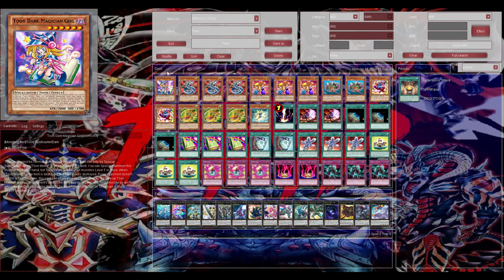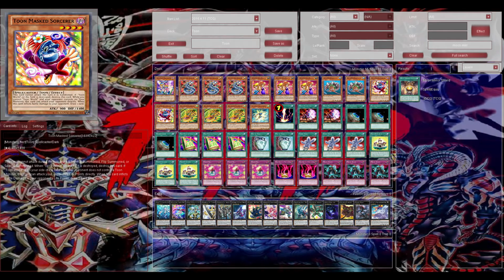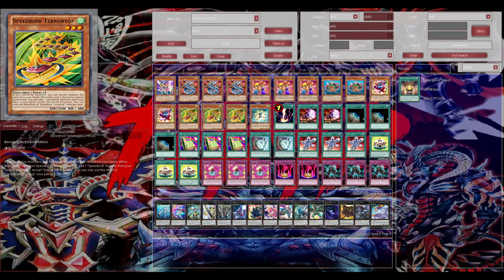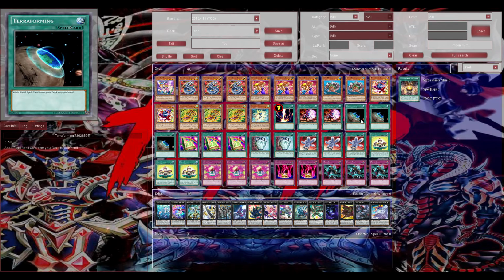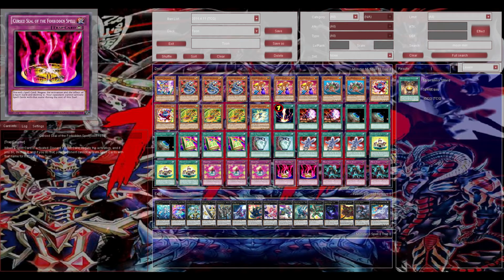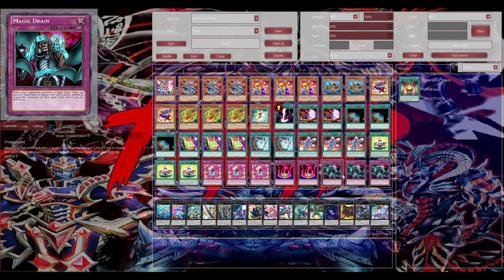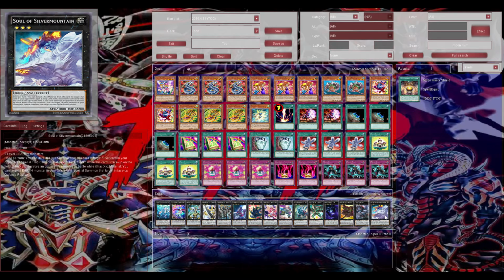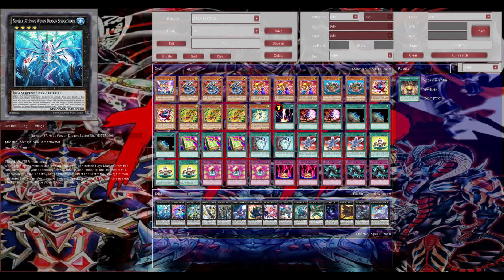*BEST* UPDATED TOON DECK PROFILE (AUG 2016)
THIS IS AN UPDATED DECK PROFILE TO THE 3RD PLACE DECK WE ALREADY HAD ON OUR CHANNEL. NEW VERSION AND UPDATED TO PLAY AGAINST THE NEW META!
FEEL FREE TO LET US KNOW WHAT YOU WANT TO SEE MORE OF.